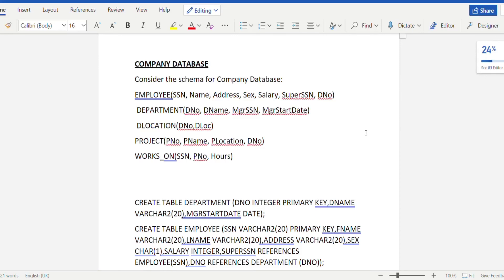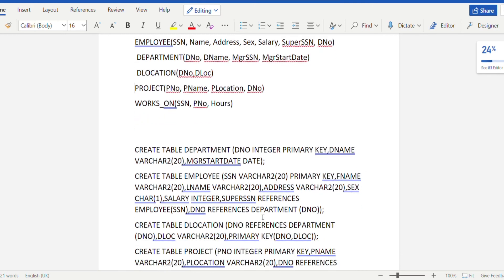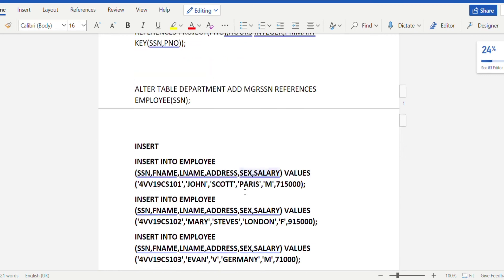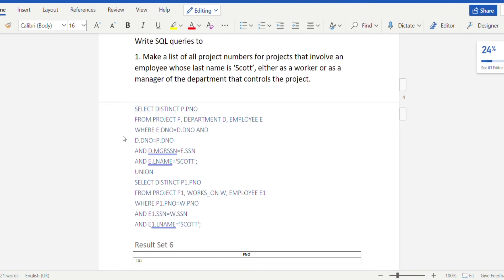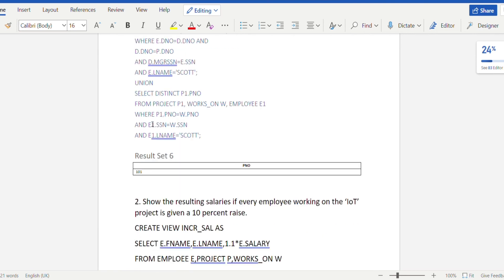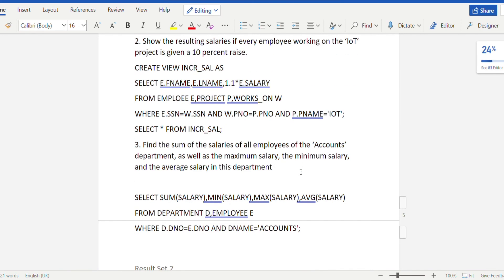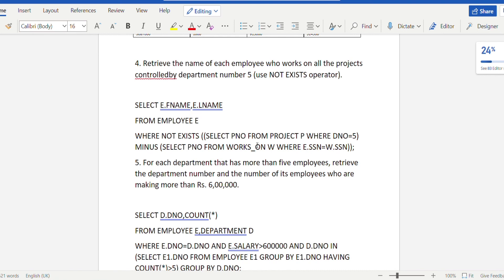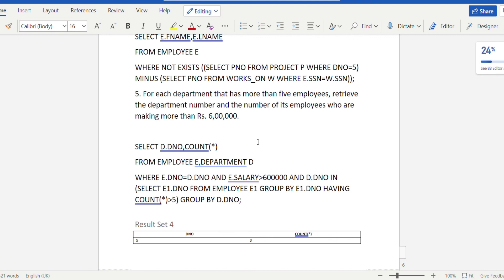VTU 18CSL58 DBMS LABORATORY PROGRAM-5 COMPANY DATABASE